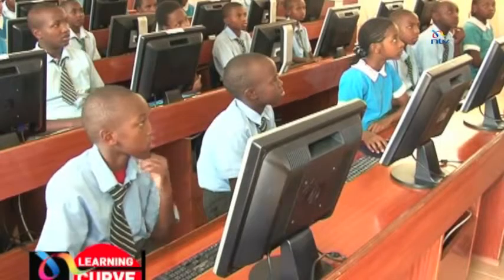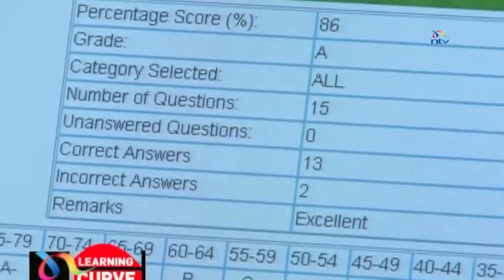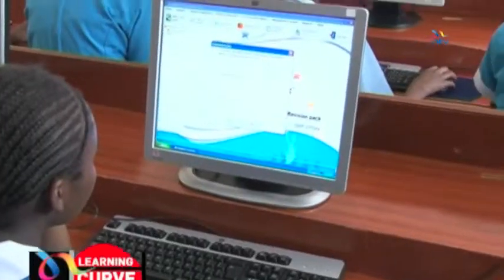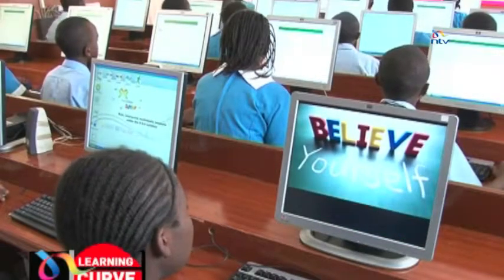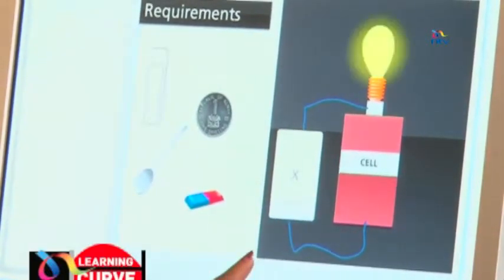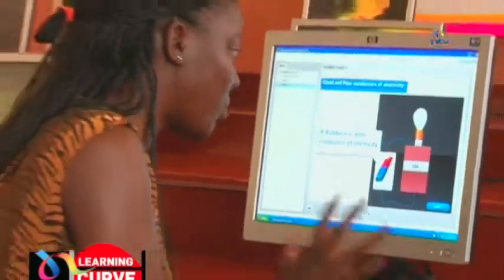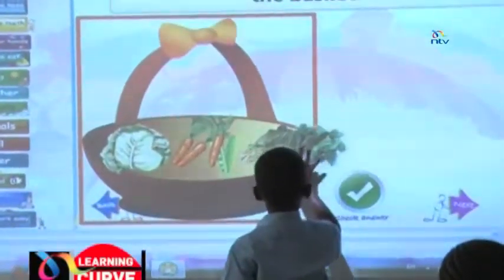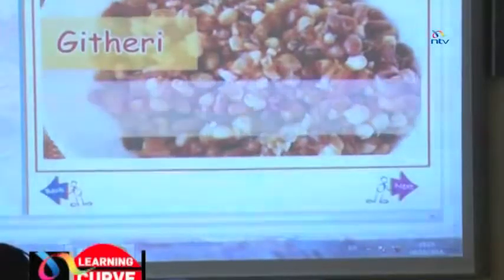Learning Curve Digital learning courtesy of MsingiPACK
Digital Learning courtesy of MsingiPACK